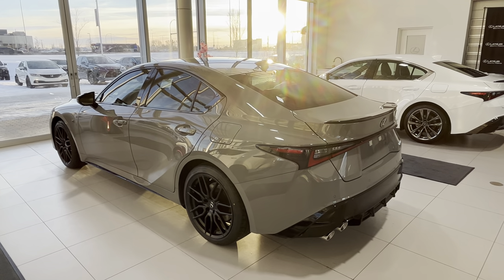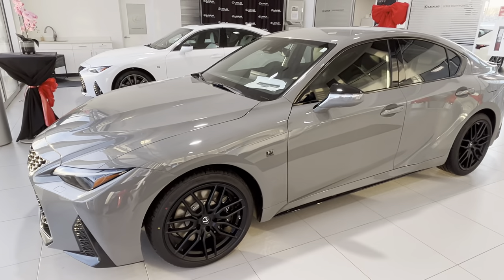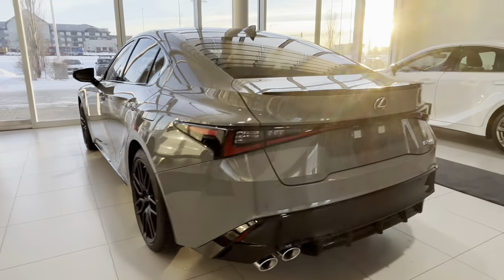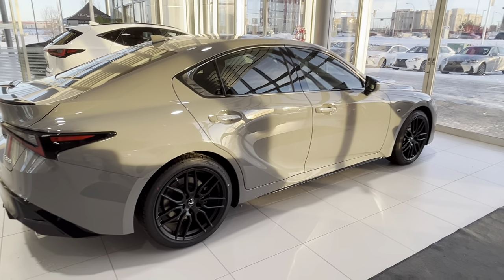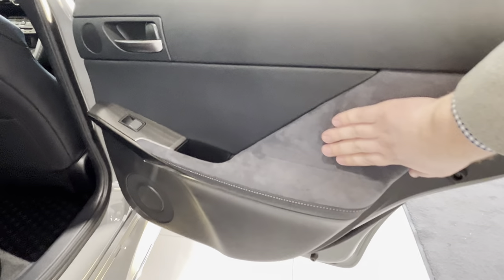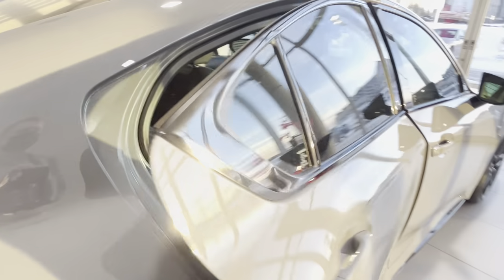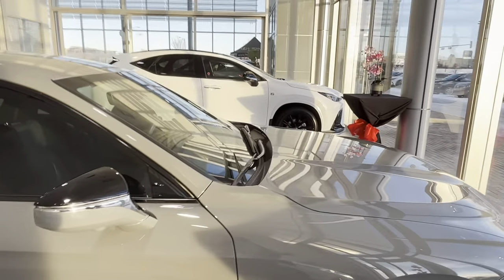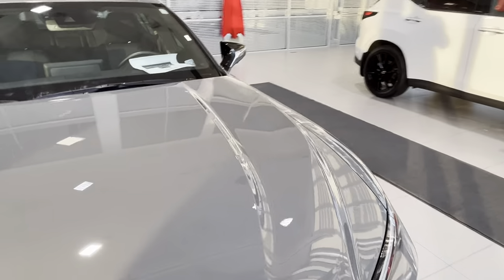2022 Lexus IS500 Launch Edition walkaround exterior and interior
2022 Lexus NX350 Luxury package

2022 Lexus NX350 Luxury package